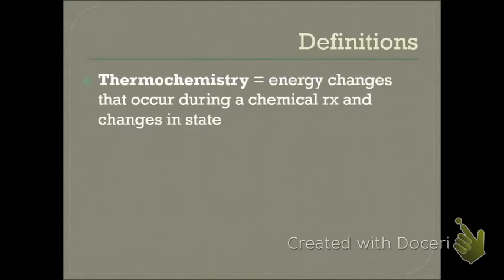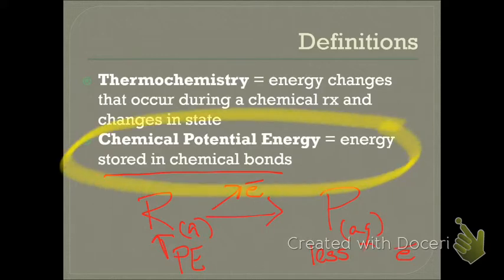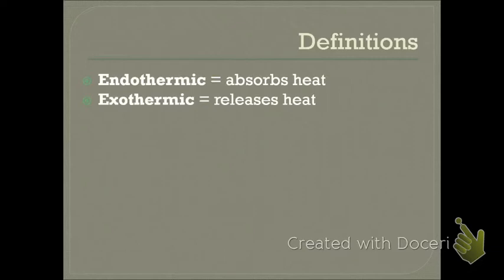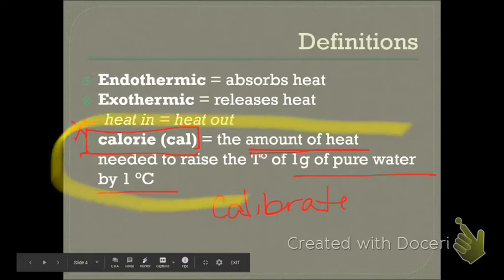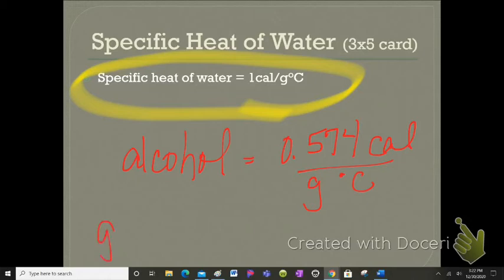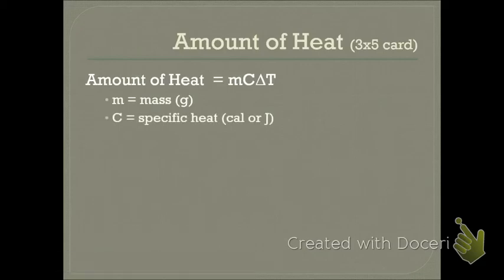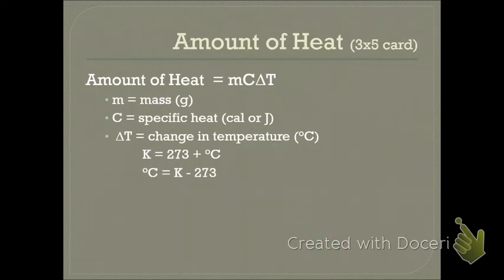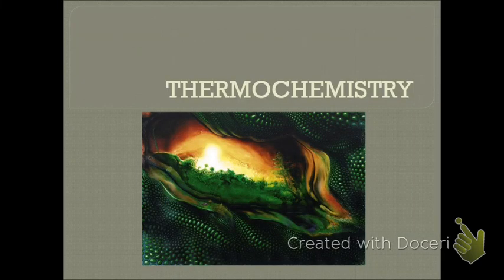Video Lecture 3B Definitions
Video Lecture 3B Thermochemistry-Definitions